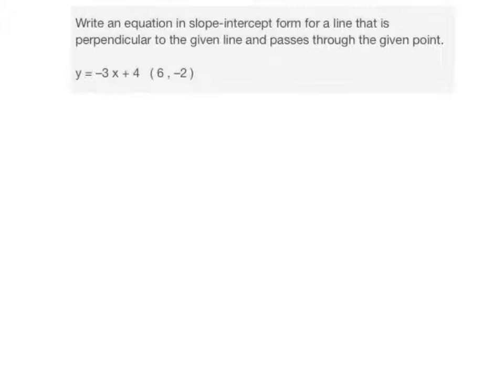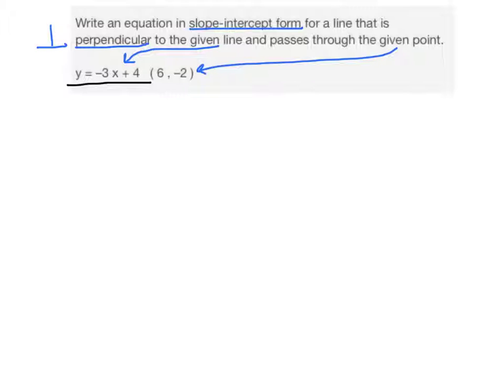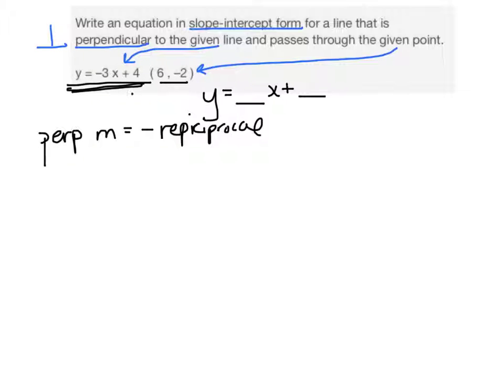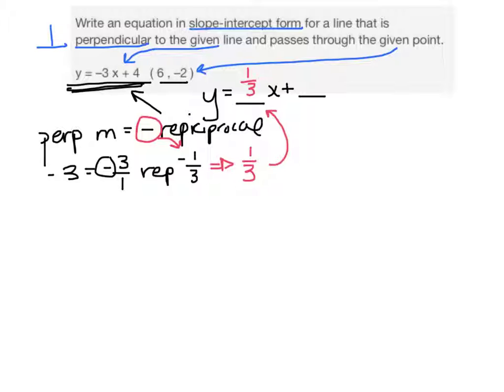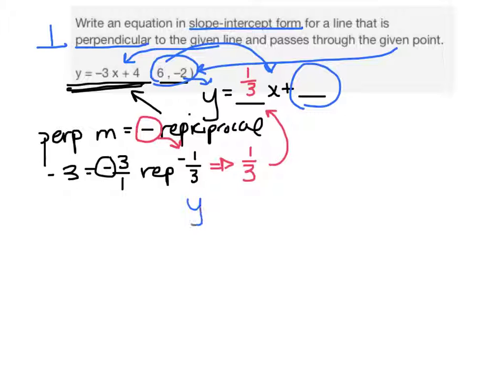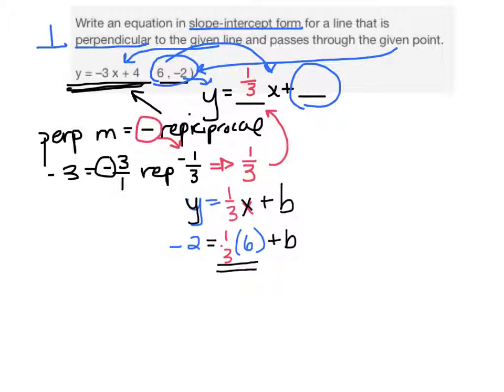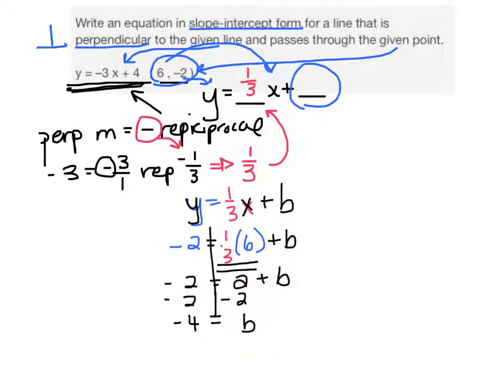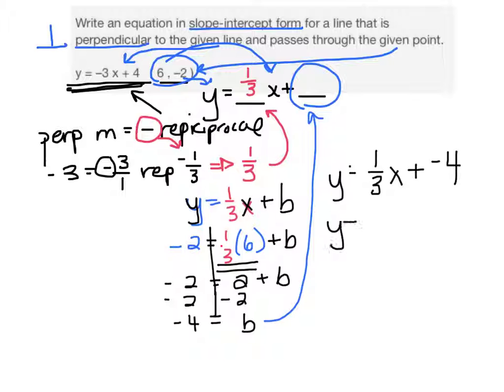Perpendicular line tutorial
Perpendicular Lines - Algebra